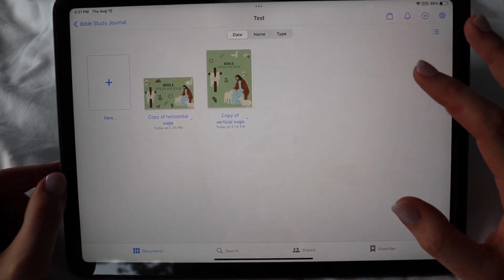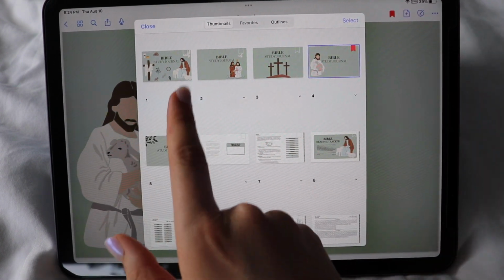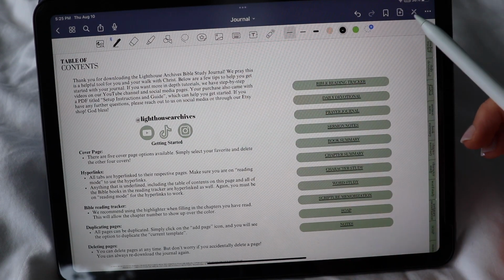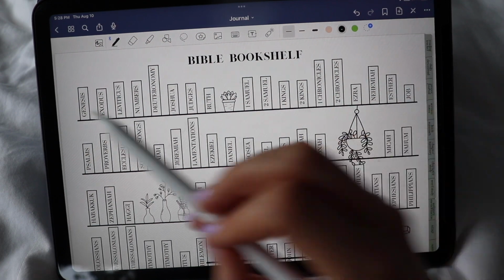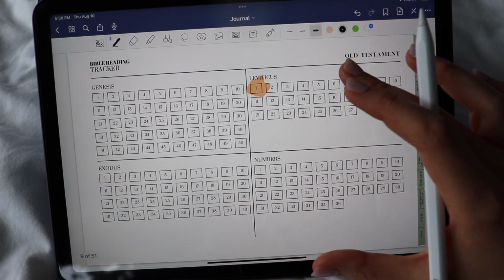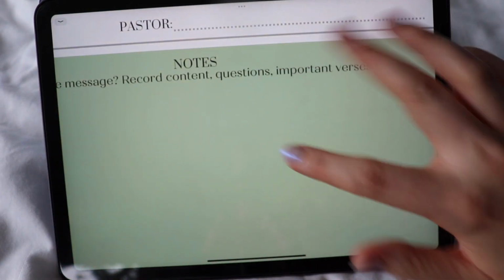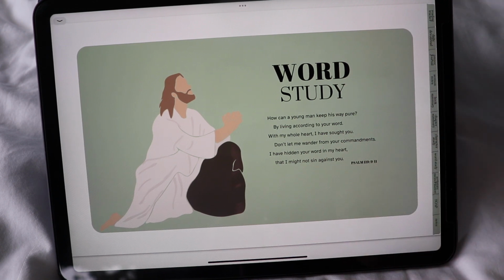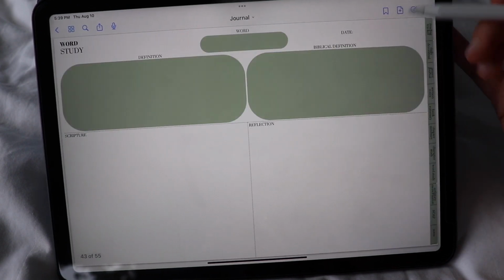Set Up Your Bible Study Journal in Goodnotes | Basic Overview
In this video we show you how to set up your Digital Bible Study Journal in Goodnotes. We go over basic things like picking out your preferred cover page, using hyperlinks, duplicating pages, and deleting pages.